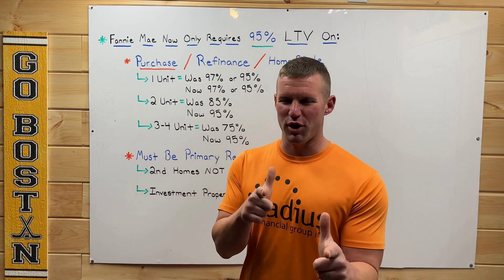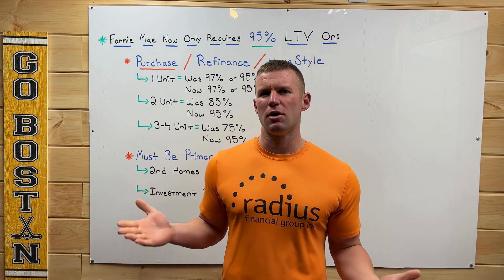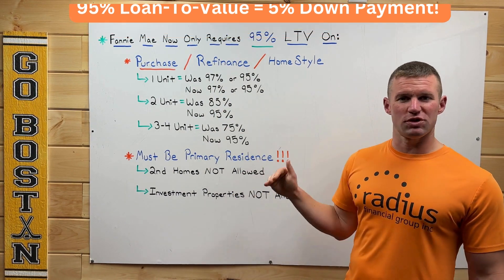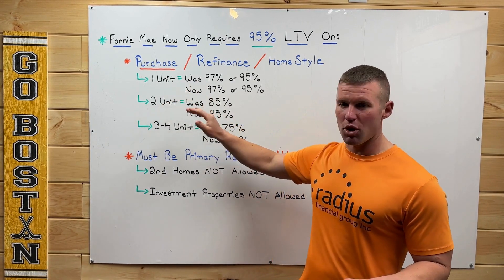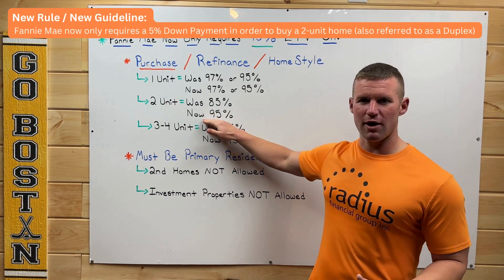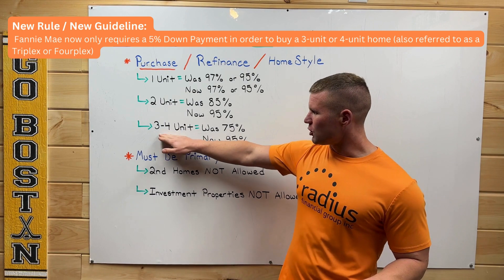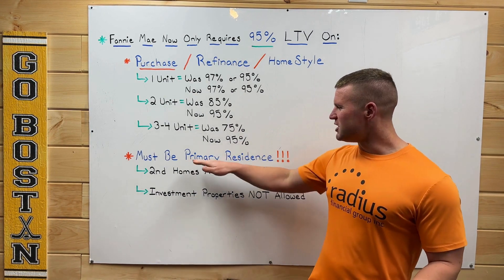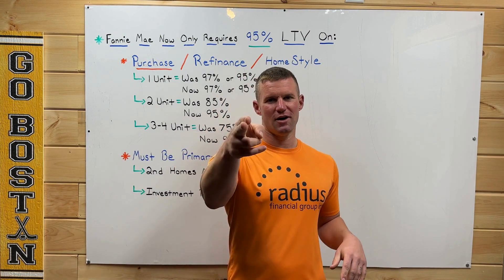Fannie Mae Changes Their Guidelines for Multi Family!!!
Fannie Mae has recently made some significant changes to the loan-to-value (LTV) restrictions for purchasing or refinancing 2-4 unit properties.

But before we dive into the new guidelines, let's quickly recap what Fannie Mae is and why their policies matter in the mortgage industry. Fannie Mae, short for the Federal National Mortgage Association, is a government-sponsored enterprise that plays a crucial role in the housing market by providing liquidity and stability. They establish guidelines that many lenders follow when underwriting mortgages.

Fannie Mae has increased the maximum loan-to-value (LTV) ratios for 2-4 unit properties up to 95%. This is fantastic news for prospective buyers and homeowners looking to refinance these types of properties. The new LTV ratios can make it easier for you to access financing, whether you're purchasing a new property or improving the terms of your existing mortgage.

If you're a potential home buyer looking to purchase a 2-4 unit property, these changes mean you may be able to secure a mortgage with a MUCH lower down payment.

It's important to note that while Fannie Mae has made these changes, eligibility criteria and requirements still apply. These criteria can include your credit score, debt-to-income ratio, and other factors that lenders consider during the underwriting process.

I'm here to help you navigate the ever-evolving mortgage landscape and find the best solutions for your unique situation.

🔴 Looking to get Pre-Approved for a new home, vacation home or investment property? Or refinance a current property? Feel free to follow the link below and start the process online:

🔴 Recommended Playlist: The Top Ten Questions Googled of 2022 by Potential Home Buyers